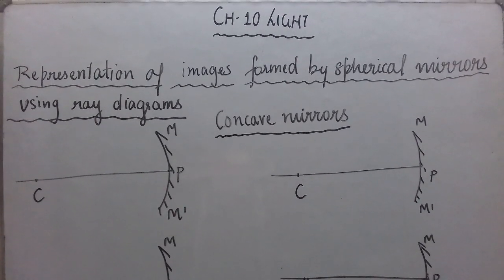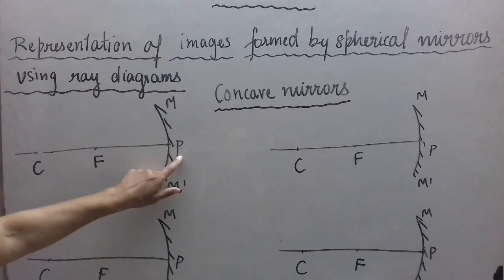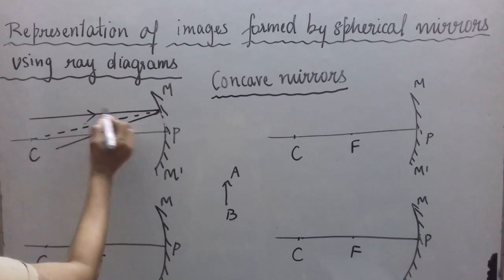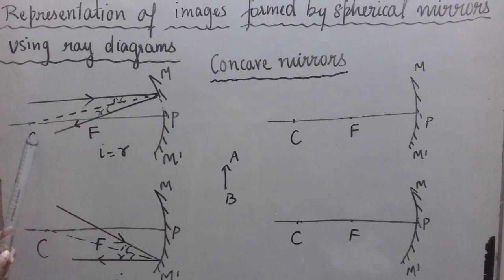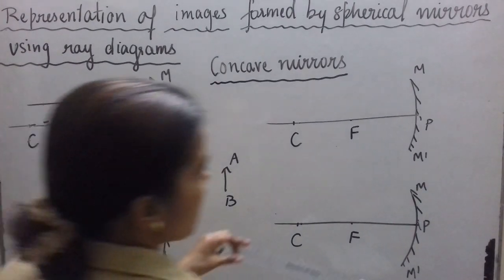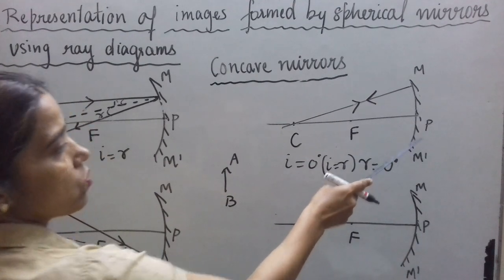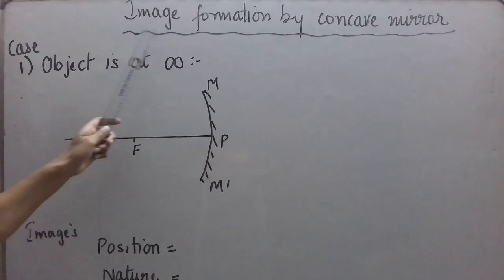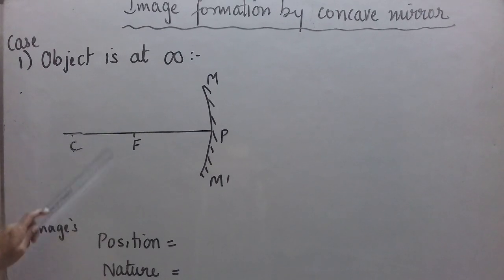Class -X Physics | Chapter - Light | Reflection III -Concave mirrors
Ray diagrams showing image formation by Concave mirrors.